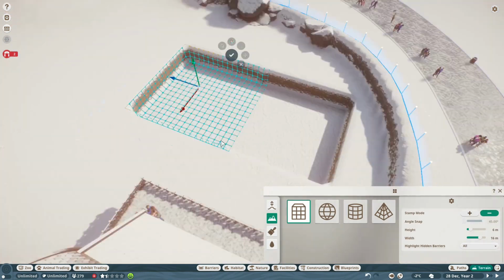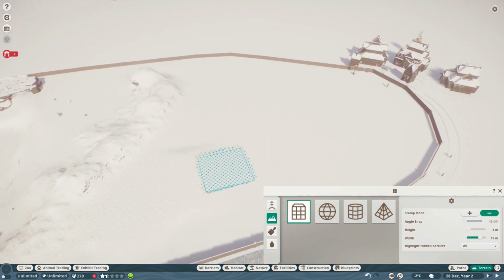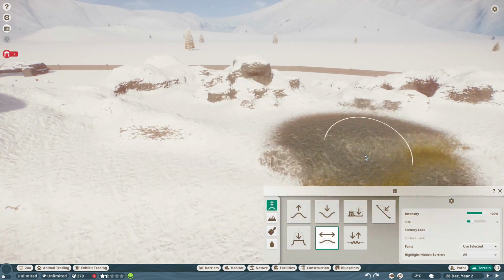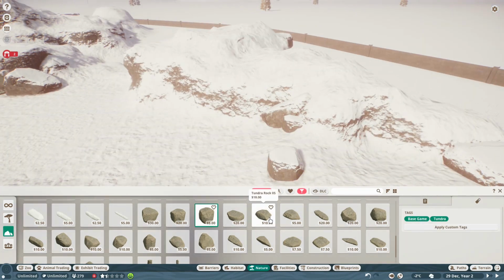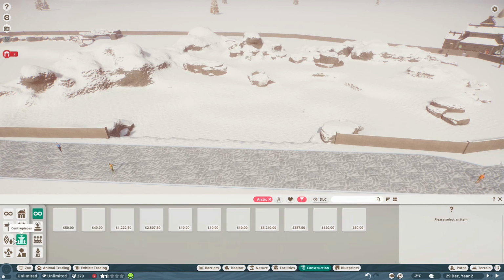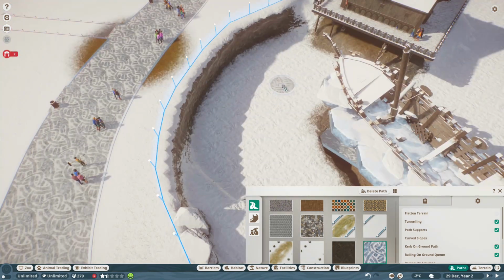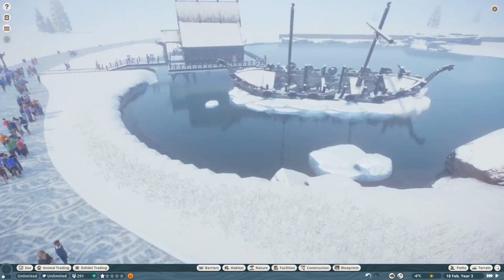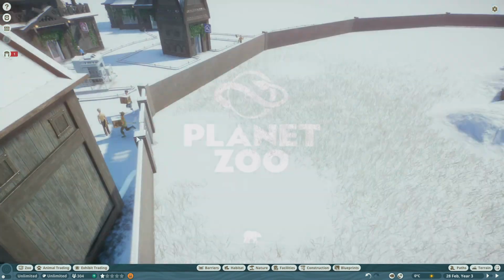Shipwreck Underwater Viewing area | Planet Zoo | Polar Bear Habitat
In this speed build I'll show you how to upgrade a plain boring polar bear habitat into an AWESOME one that:

❄ has an UNDERWATER shipwreck viewing area
❄ AND features items from the new arctic DLC

❄❄Also stick around for a special guest!❄❄